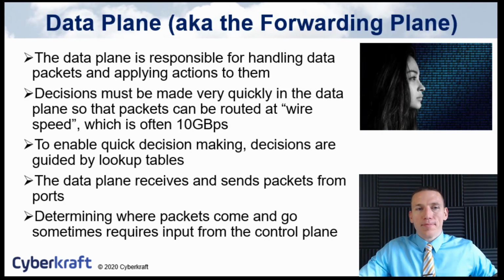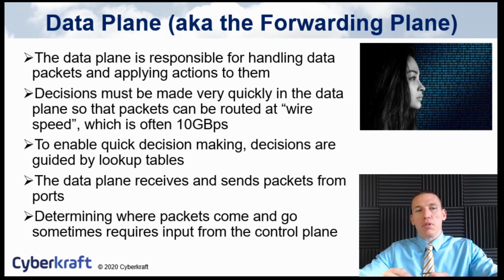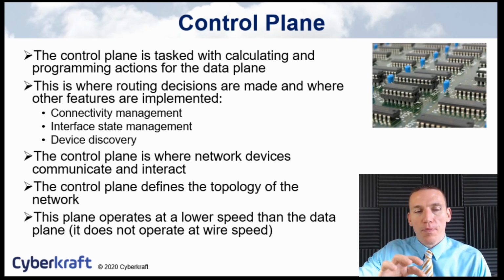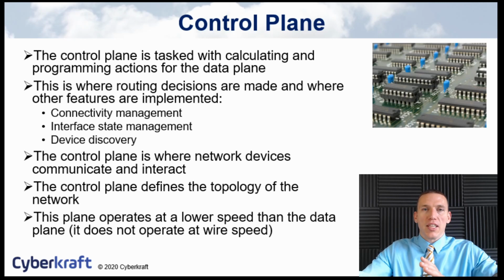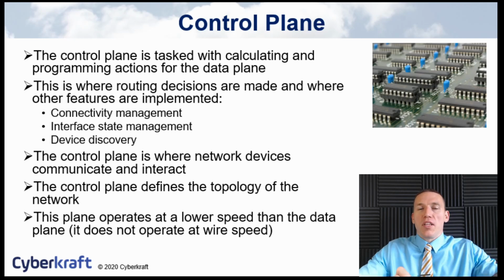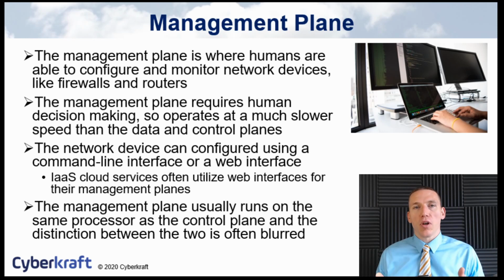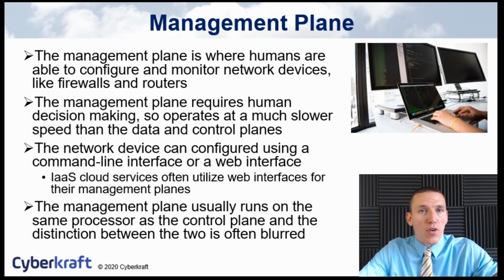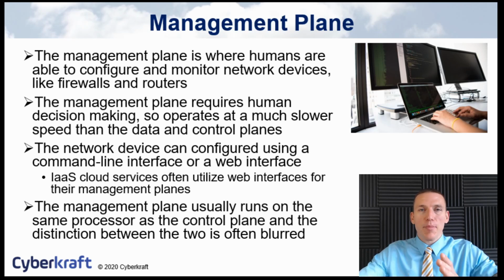Networking Planes CCSP Domain 3.1-2